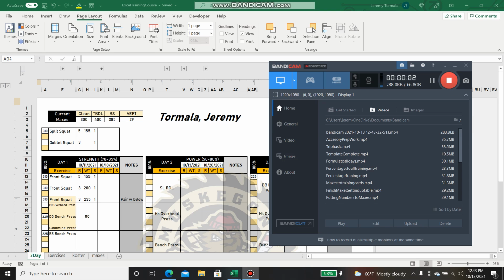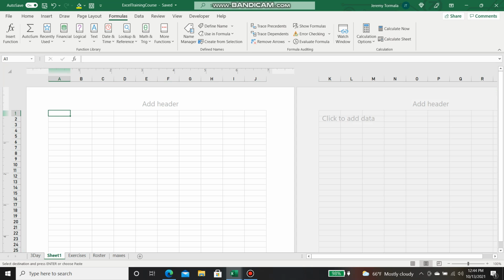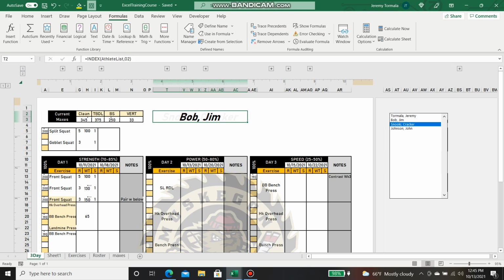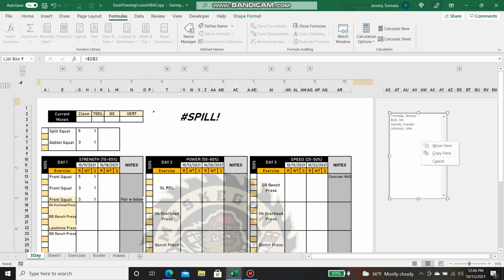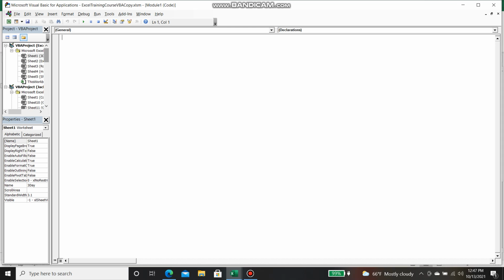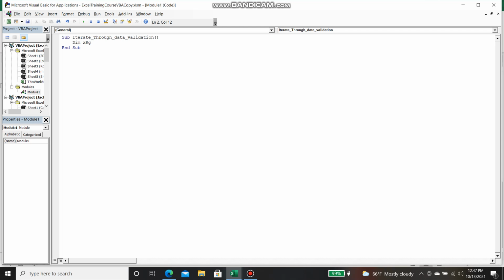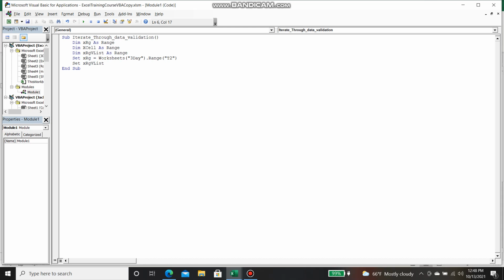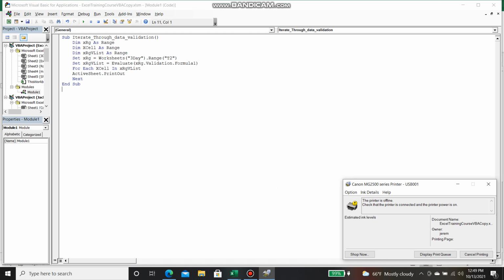Copying training template / batch printing